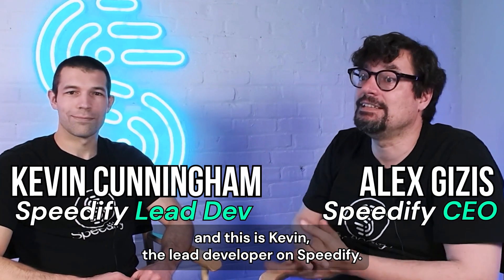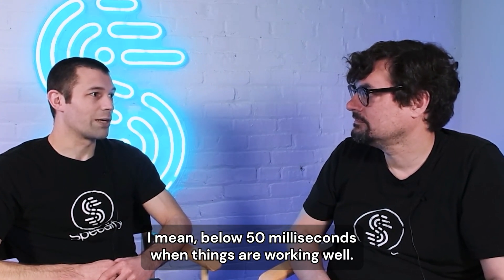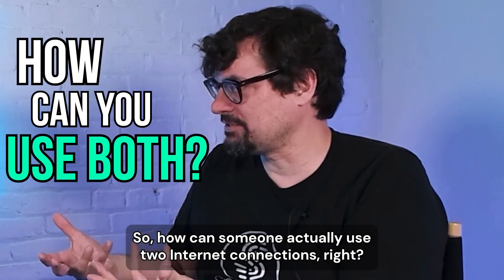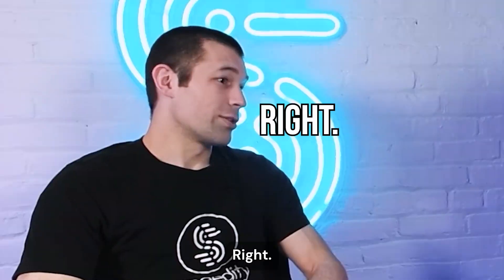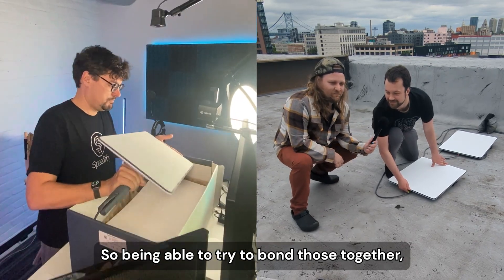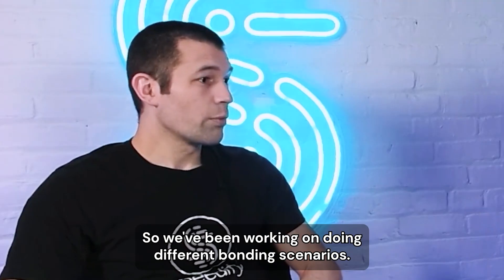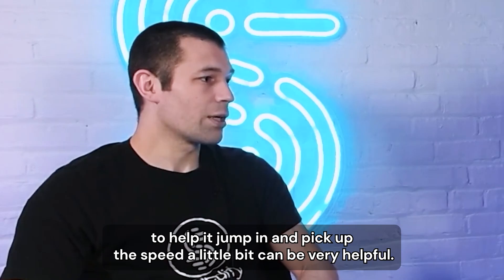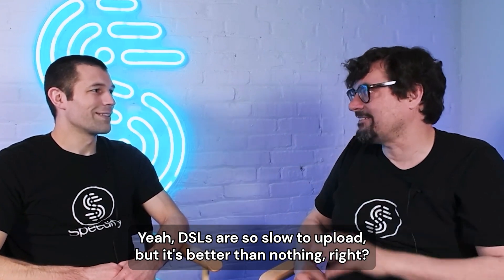Using Two Starlink Dishes at the Same Time with Speedify to Increase Bandwidth and Minimize Latency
In this video, Alex talks with Kevin, Speedify’s lead developer, to break down what Starlink is, how it works, and why it delivers lower latency and better performance than traditional satellite internet.

They explain how low Earth orbit satellites enable faster speeds, typical real-world download and upload performance, and why Starlink can still experience variability as satellites move in and out of range.

The discussion also covers using multiple Starlink dishes for added speed and reliability, how spacing affects performance, and who benefits most from multi-dish setups. We dive into how Speedify bonds multiple internet connections, including multiple Starlinks, cellular, and landline connections, to improve stability and seamless failover.

You’ll also learn about the Speedify optimizations made specifically for Starlink’s unique behavior and why combining connections delivers a smoother, more resilient internet experience.